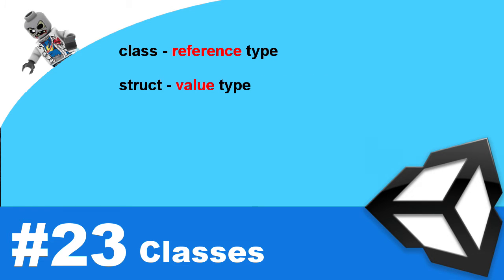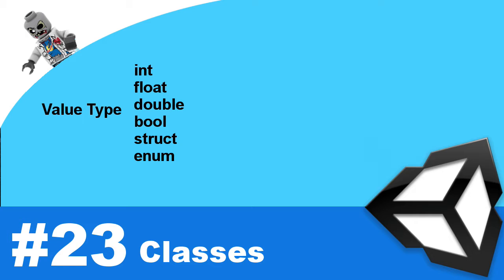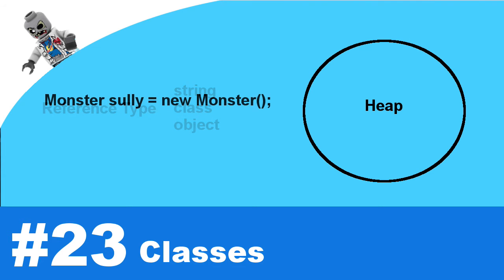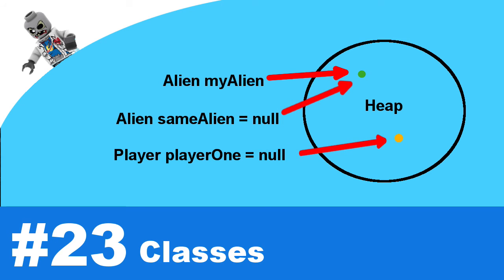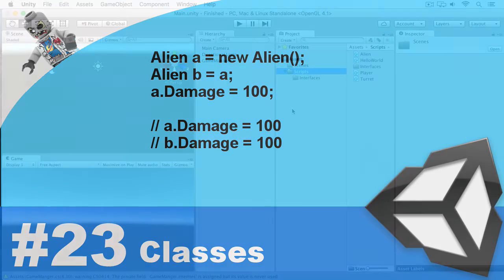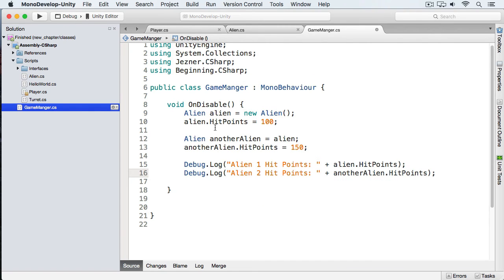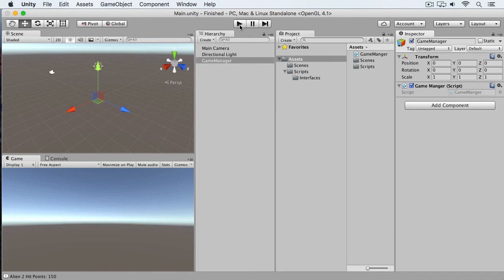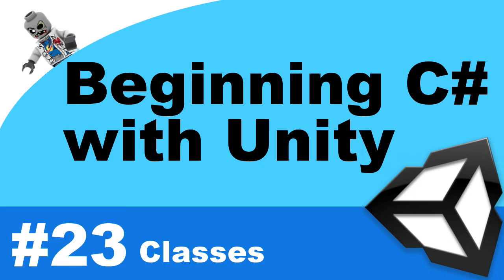Beginning C# with Unity - Part 23 - Classes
In this episode, you'll learn about the classes and the differences between a reference and a value type.

Task: Create a boss monster class. Create an instance of the class. Give it a name and a point value, then print out the value. Finally, null out the object when done.